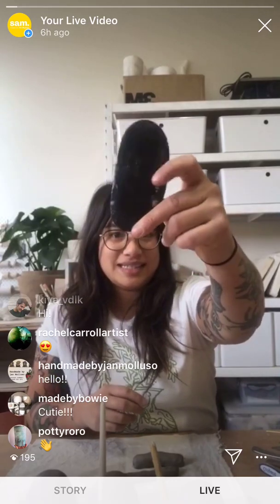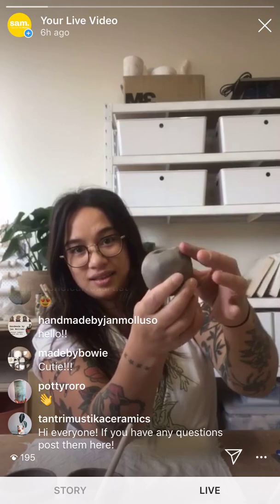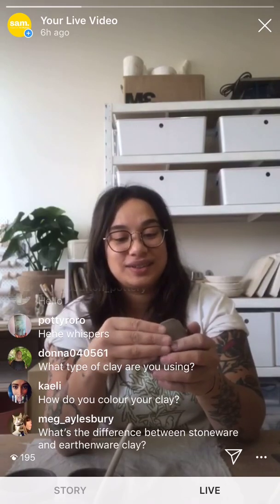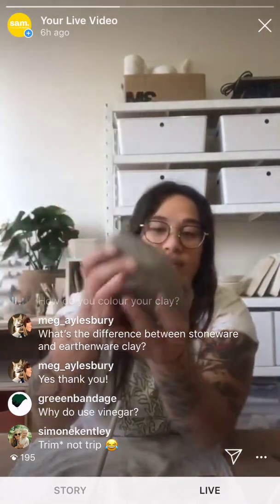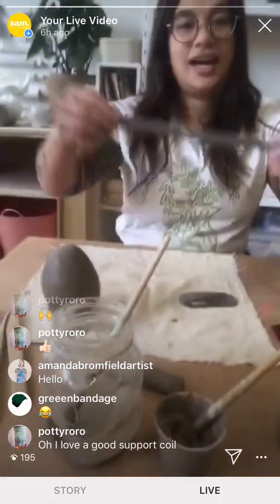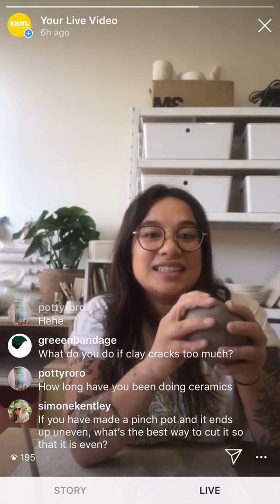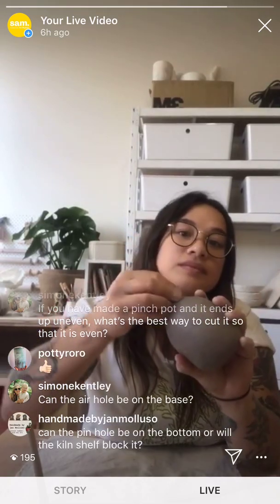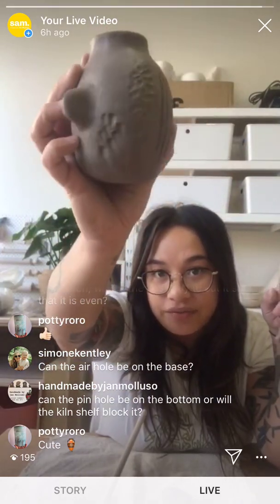Shepparton Art Museum (SAM) Ceramic Workshop with Tantri Mustika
Learn how to make your own ceramic vase to brighten up your space from the comfort of your own home. ⁠
Taking inspiration from the many techniques used in her own practice, Tantri will lead participants through this beginner friendly online hand-building workshop.⁠

All types of clay can be used for this workshop.⁠ Purchase clay from most craft stores, or Northcote Pottery in Melbourne.
Materials you will require:⁠
- Around 500grams to 1kg of clay, depending on how big you want your vase to be⁠
- Something to scratch the clay with, for example a serrated kidney tool, or fork, or old comb⁠
- Cutting wire, or fishing line, or tooth floss⁠
- Knife. Any old knife around the house will do!⁠
- Rubber kidney tool or metal spoon⁠
- Small bowl or takeaway container of water⁠
- Small paint brush or old toothbrush⁠
- Sponge (cutting up an old dish sponge works a treat)⁠
- Piece of newspaper or cardboard to work on⁠
Optional:⁠
- White vinegar⁠
- Old carrot peeler⁠
Thumbnail image courtesy Tantri Mustika, by Melissa Cowan.